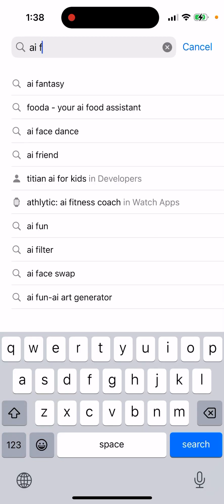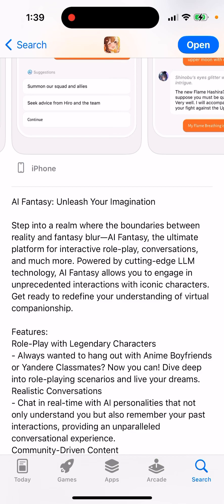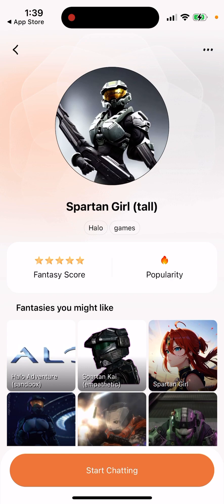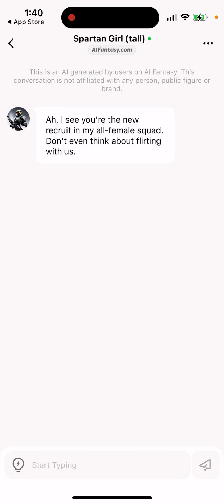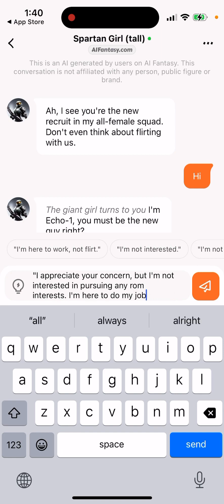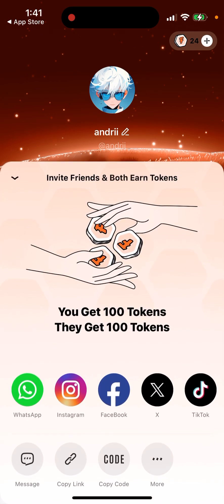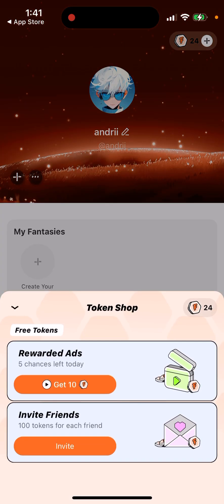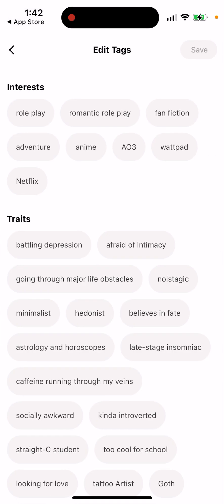AI FANTASY APP - HOW TO USE? Full overview